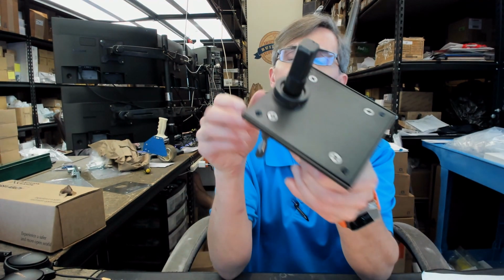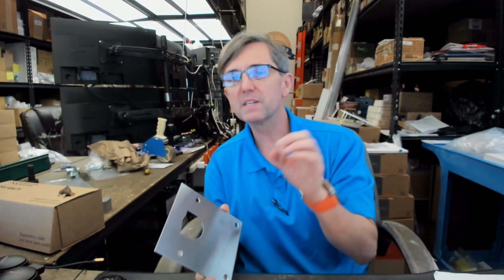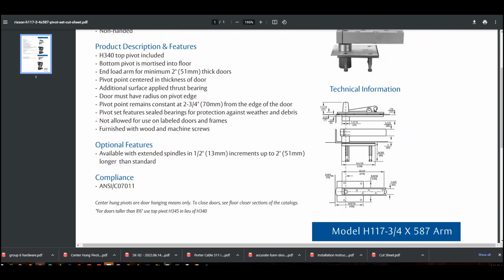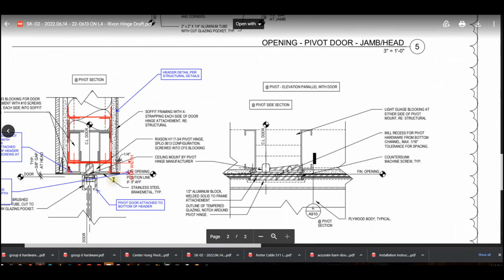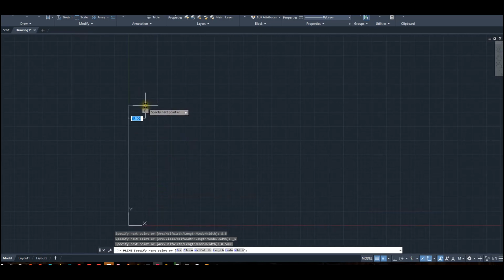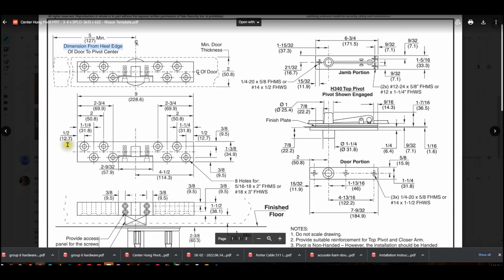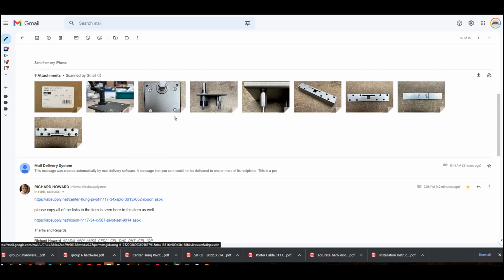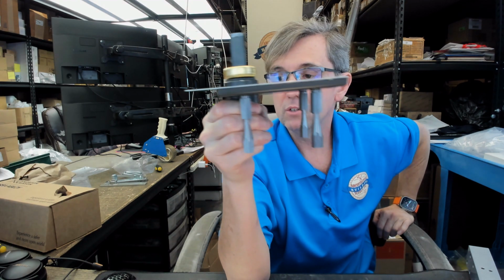Center Hung Pivot H117 3 4 x SPLO 3613 x 652 Rixson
This video from absupply.net is to bring you a closer look at the "Center Hung Pivot H117-3/4 x SPLO-3613 x 652 - Rixson" where we will visually review the item along with its dimensional properties and its intended uses.